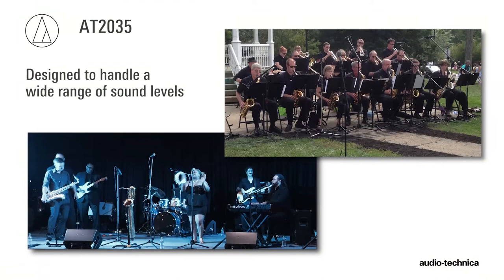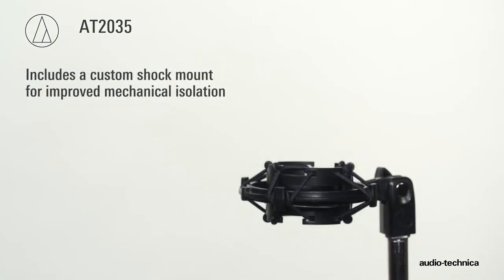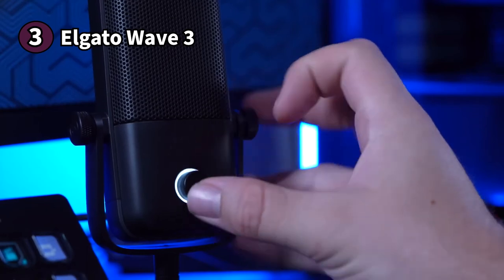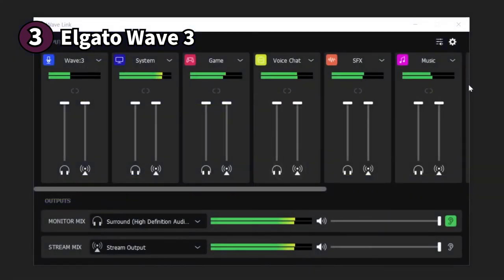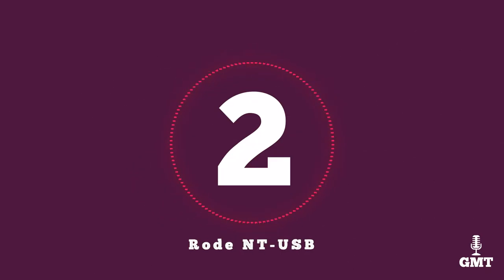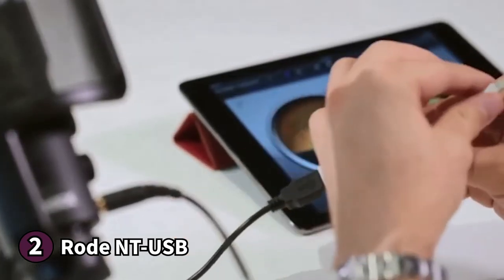Top 5 Best Microphones for Podcasting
If you’ve listened to any podcasts, you know that audio quality is an integral part of what makes the magic happen. That’s why you need a microphone that can record the full quality of your voice, without picking up on noise you may not want in the podcast. In this video, you’ll find five fantastic microphones for podcasting that you’re sure to love.

►Products Links◄
These links paid Amazon links. They are regionalised to your local Amazon store where possible and show current pricing. Some products may be unavailable depending on your region and local stock levels.

Rode PodMic
Audio-Technica AT2035
Elgato Wave:3
Rode NT-USB
Blue Bluebird SL

►Timestamps◄
00:00 Intro
00:31 Rode PodMic
01:59 Audio-Technica AT2035
03:42 Elgato Wave:3
05:28 Rode NT-USB
06:51 Blue Bluebird SL

Gear Music Tech is a participant in the Amazon Services LLC Associates Program, an affiliate advertising program designed to provide a means for sites to earn advertising fees by advertising and linking to Amazon.com. As an Amazon Associate I earn from qualifying purchases.

** Kindle Unlimited Membership

** Gift Amazon Prime to someone you care about

** Gift an Audible Membership to someone you care about